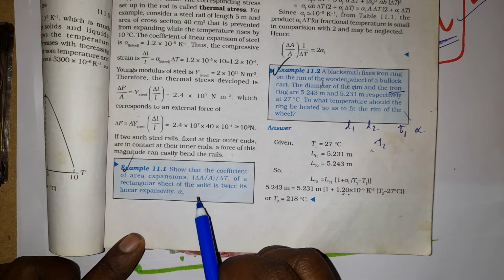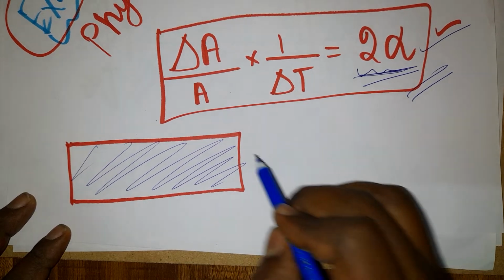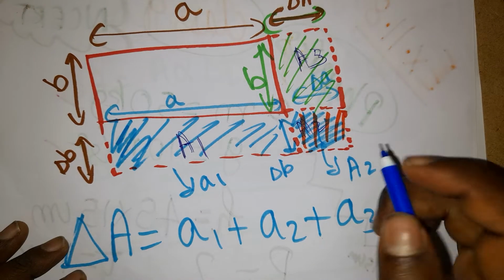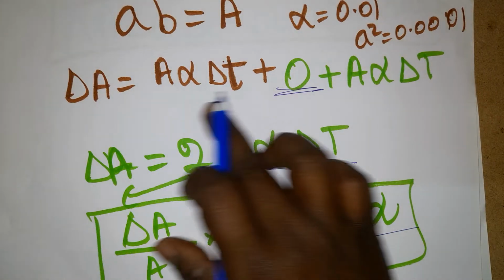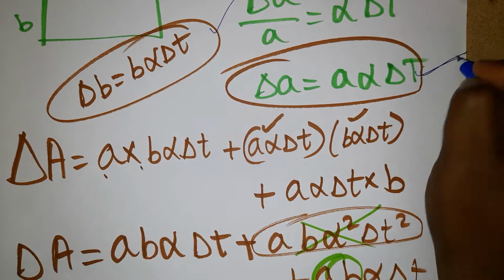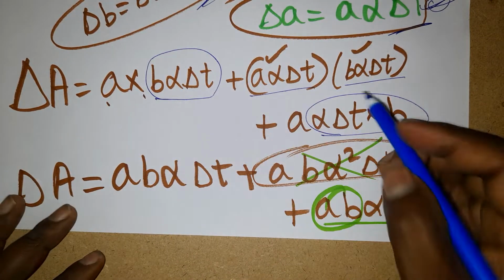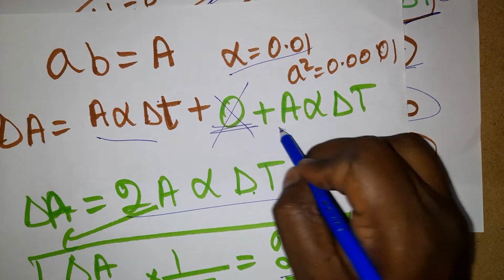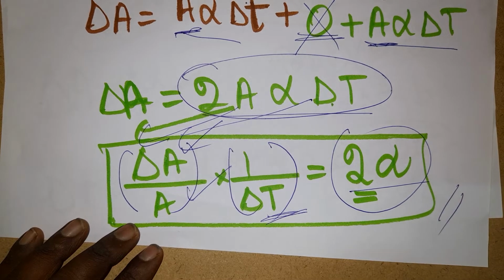example 11.1 class 11 physics